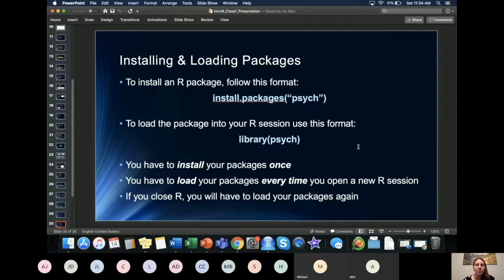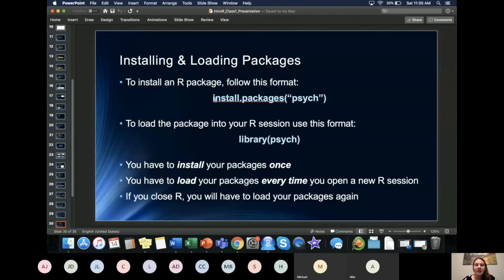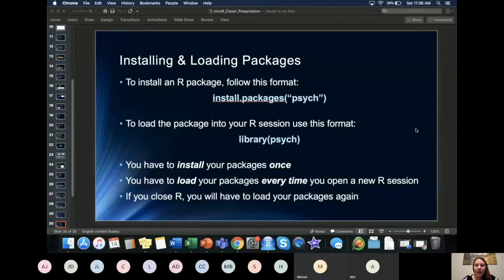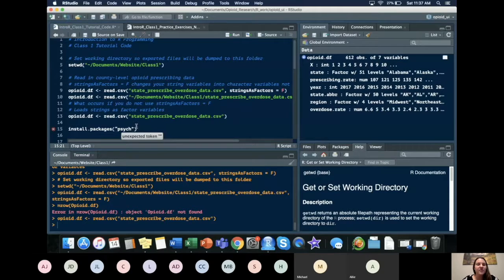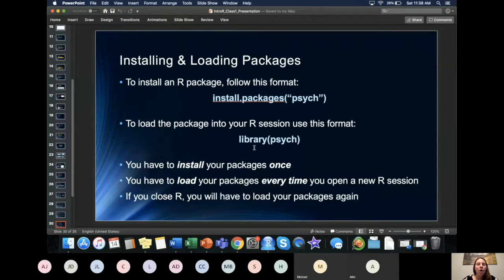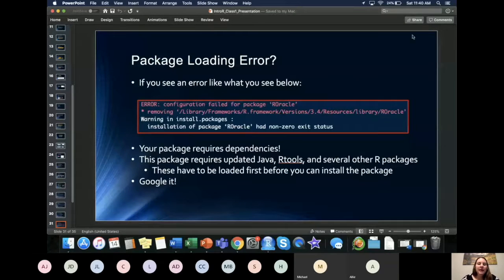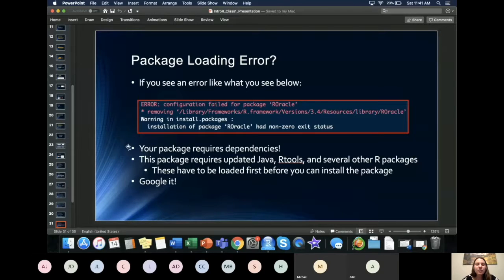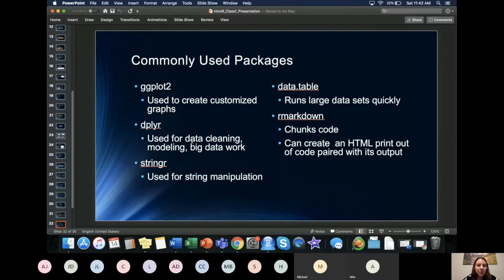Installing & Loading R Packages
R has many packages that have functions that do not come pre-installed with R. To use these additional functions, you have to both install and load the packages. This video shows you how to do that.